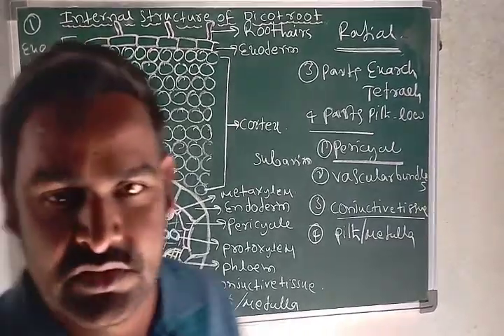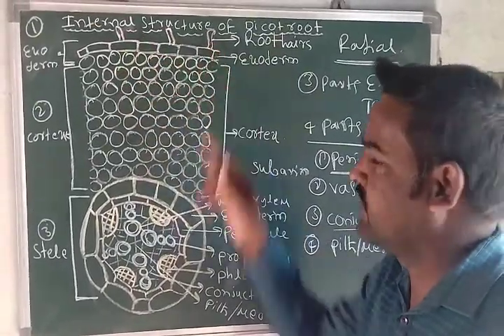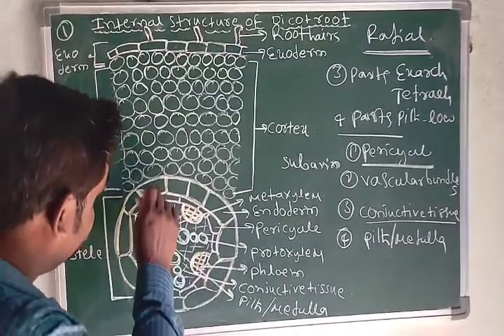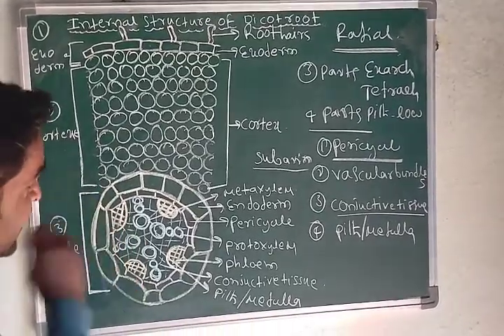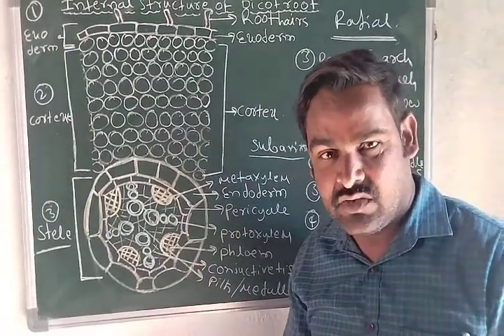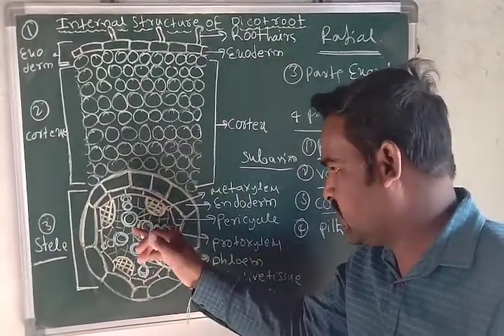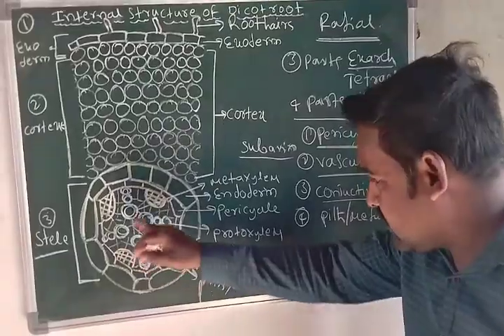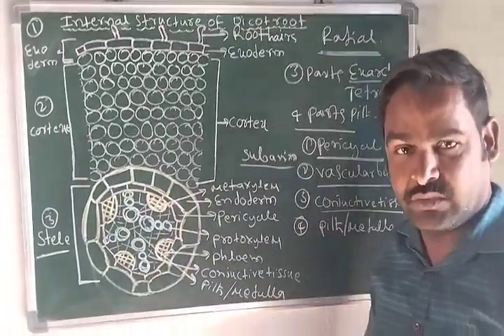internal structure of Dicot root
first year Botany